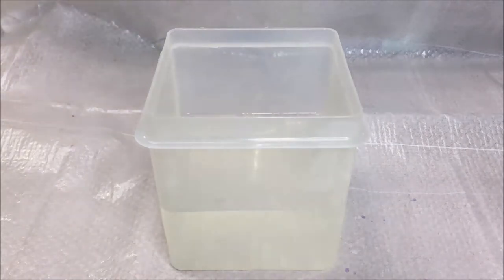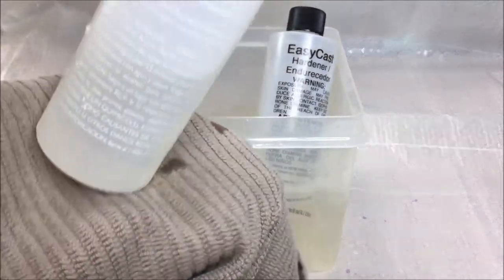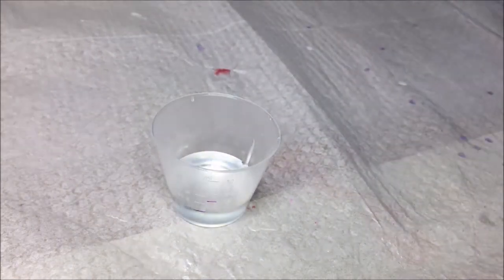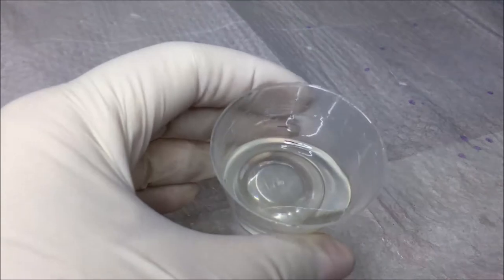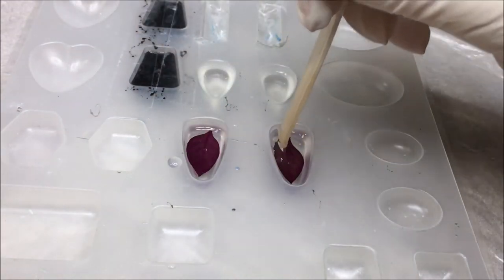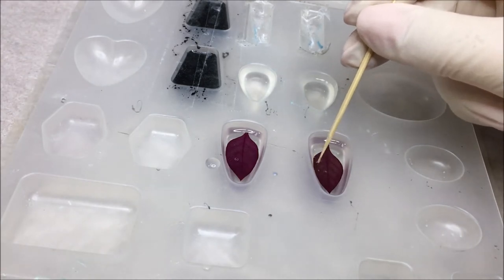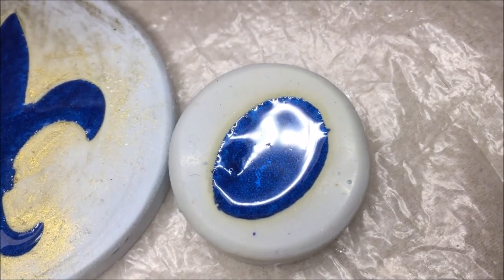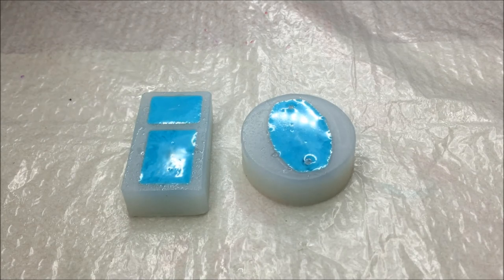Dealing with Bubbles in Resin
Learn how to minimise bubbles in epoxy resin with these 7 tips and tricks.

TOOLS / SUPPLIES
EasyCast epoxy resin

Myléne Hillam
Coorparoo QLD 4151
AUSTRALIA